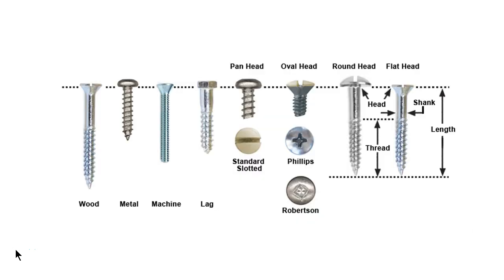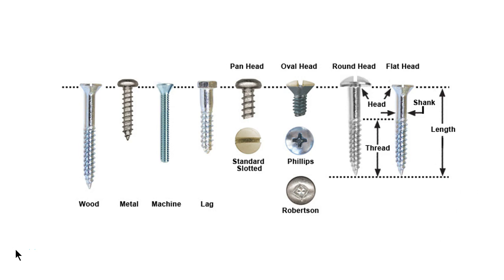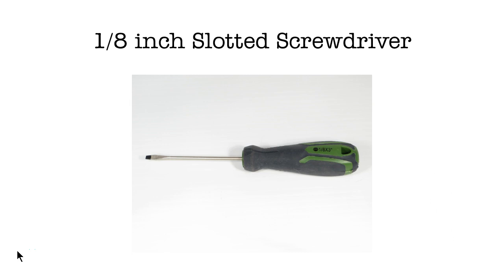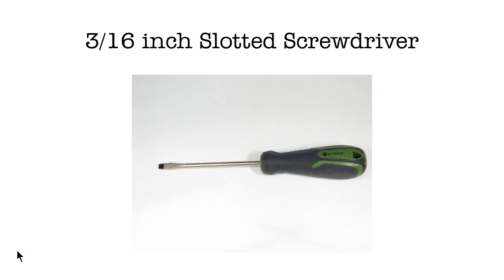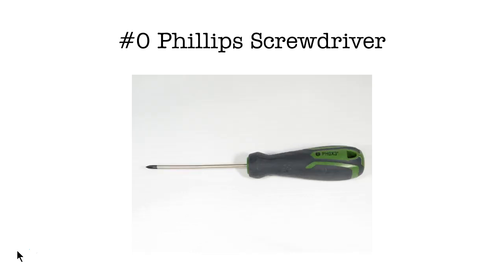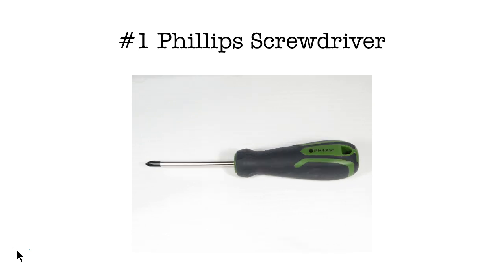Hardware and Software 01 - Tools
For students in my course 420-143-DW Sec 03 Hardware and Software, this is a screencast on the tools to purchase for assembling a PC.